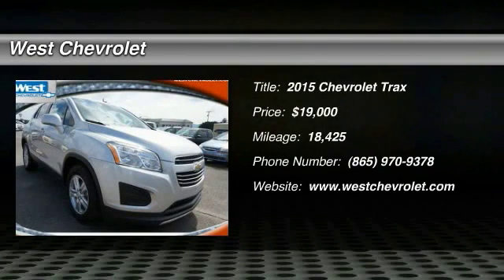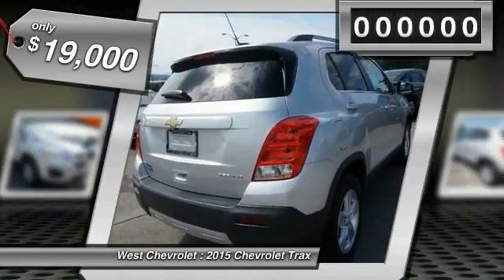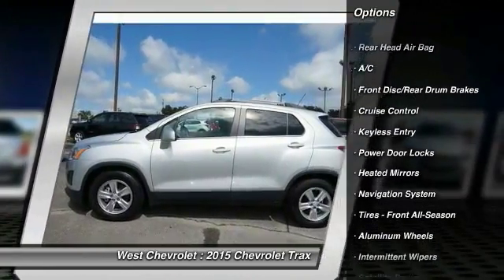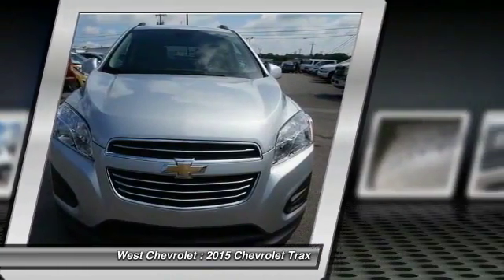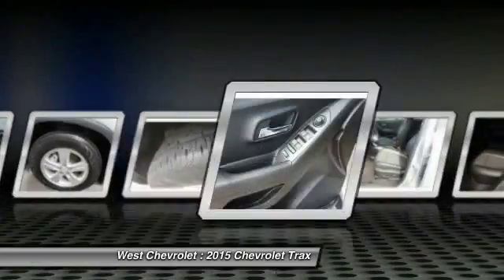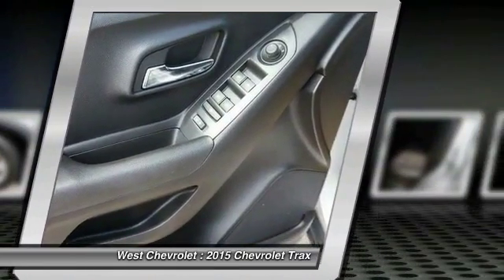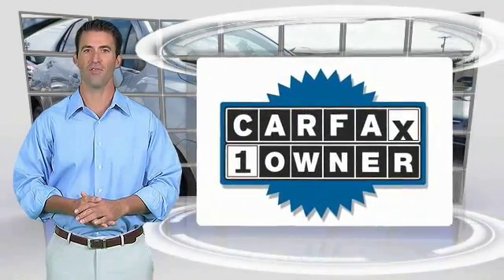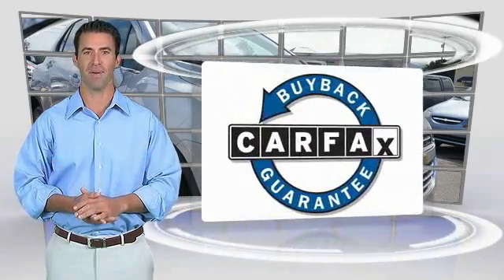2015 Chevrolet Trax Alcoa TN 246886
2015 Chevrolet Trax LT FWD

West Chevrolet
3450 Airport Highway

Don't miss this 2015 Chevrolet Trax. It's equipped with Automatic transmission and features a Silver exterior. With 18425 miles, You'll want to take this  home. Make a great choice today.